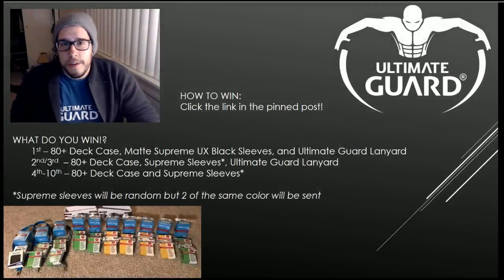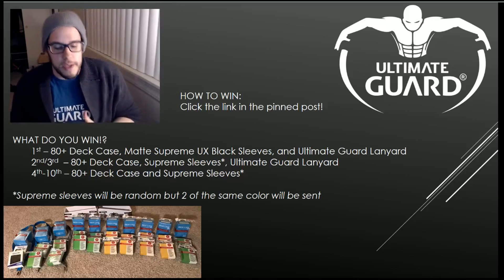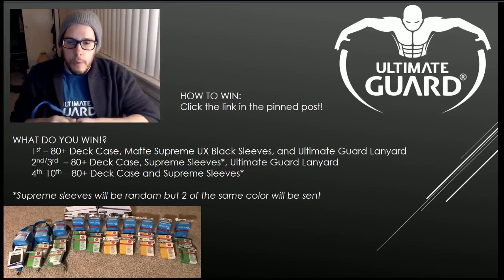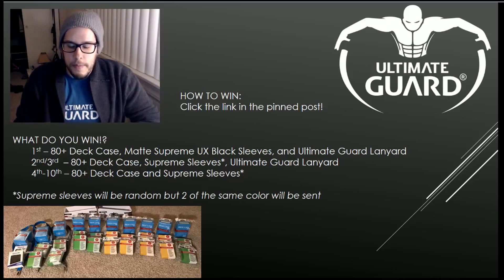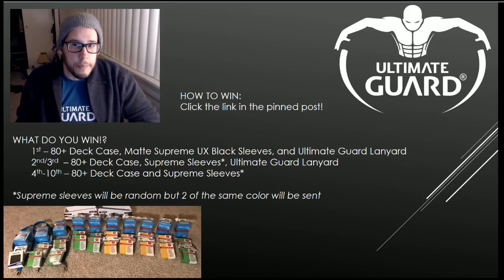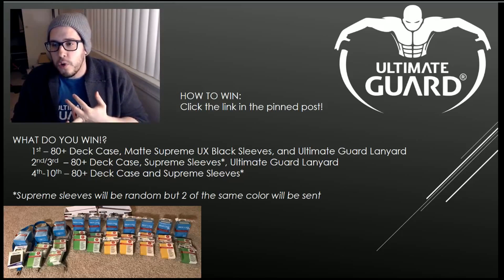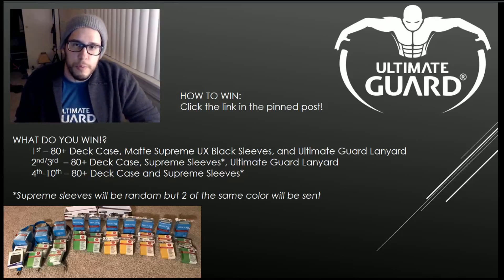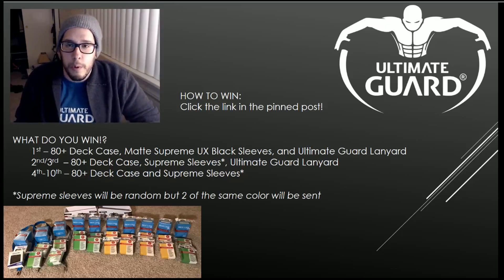MASSIVE! Ultimate Guard Giveaway!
HUZZAH! Six Sages Gaming turns 2! Sorry for my voice, fighting off this cold. **ONE WEEK ONLY**

Ultimate Guard, we love you. We've been using your products long before we were sponsored and are happy to share the love with all our subscribers. The UX sleeves are a HUGE upgrade and the Sidewinders coming out very very soon look amazing. We can't wait to get our hands on more product and do some proper reviews again soon.

Make sure to click on the pinned post to enter the contest!

Find Final Fantasy TCG on Facebook! - Final Fantasy TCG - US